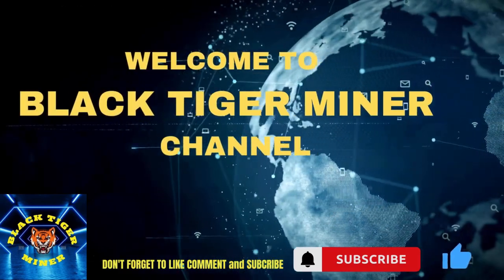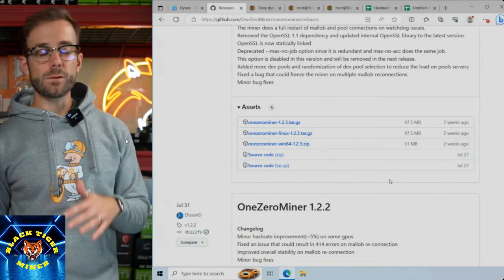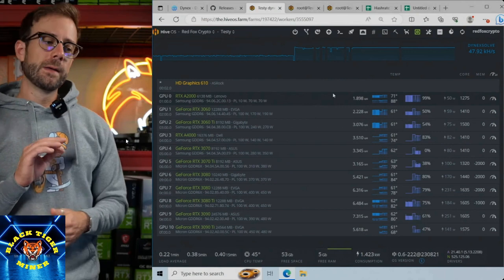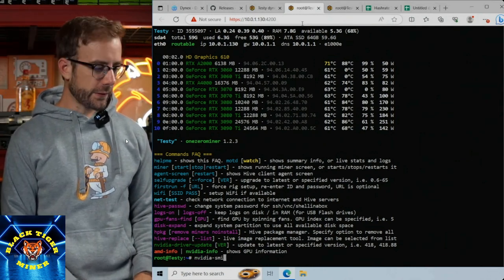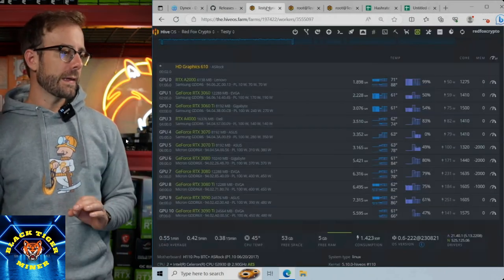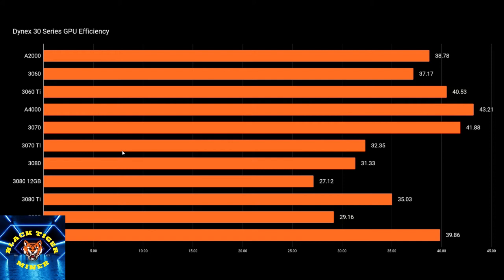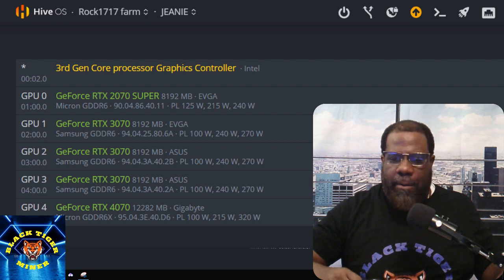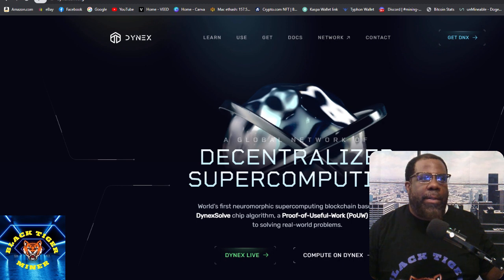NVIDIA Overclocks for Dynex 3000 Series!! Problems...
World’s first neuromorphic supercomputing blockchain based on the DynexSolve chip algorithm, a Proof-of-Useful-Work (PoUW) approach to solving real-world problems.
The content of this video is solely the opinions of the speaker and does NOT come from a licensed professional.

YouTube Video:
Red Fox Crypto